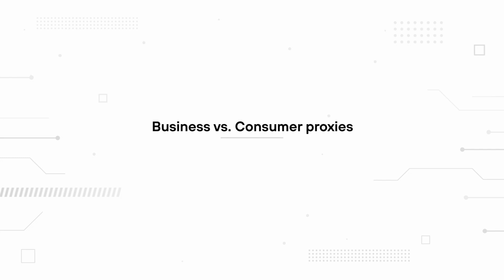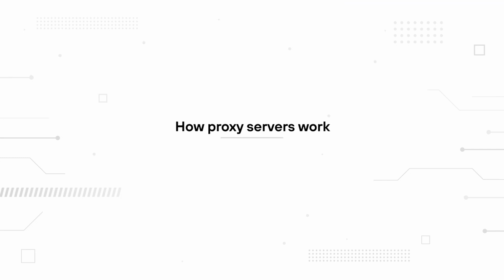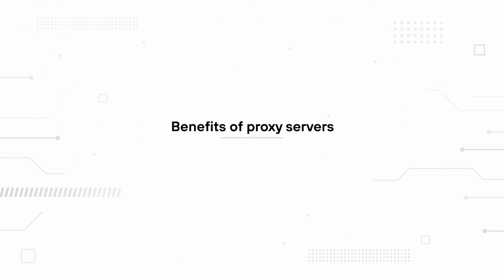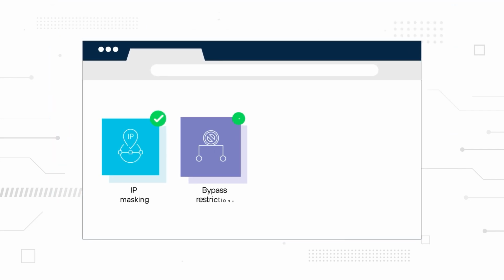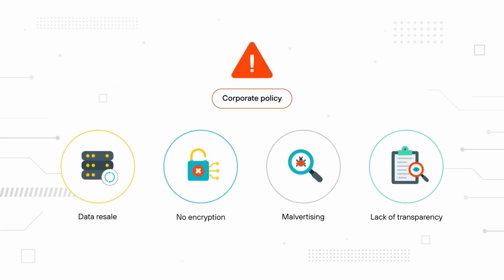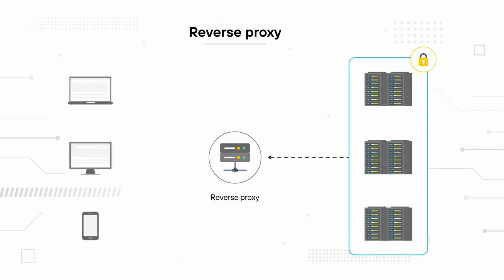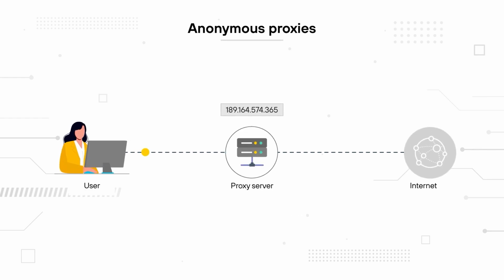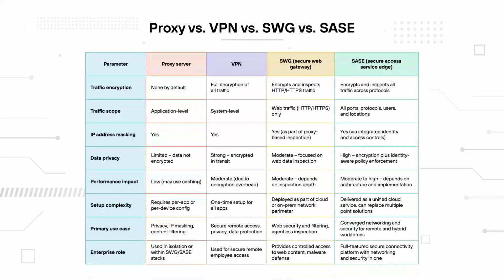What Is a Proxy Server? How It Works for Businesses and Consumers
What is a proxy server — and how does it actually work?
A proxy server sits between a client and a destination server. It intercepts traffic, evaluates it, and then decides whether to forward, modify, block, decrypt, inspect, or reroute it. In enterprise environments, proxy functionality is typically embedded inside broader security platforms. For consumers, proxies are usually configured manually in a browser or device.
In this video, we break down how proxy servers work, the differences between business and consumer use cases, common benefits and limitations, and the major proxy types used in modern networks.

Key Details:
● A proxy server intercepts and mediates traffic between a user and a destination
● Enterprise proxies are embedded in NGFWs, WAFs, load balancers, and secure gateways
● Consumer proxies are typically browser-based and manually configured
● Enterprise proxies can decrypt TLS, inspect traffic, enforce policies, and log activity
● Consumer proxies focus on IP masking, geo-spoofing, and bypassing restrictions

0:00 What Is a Proxy Server?
0:24 Business vs. Consumer Proxies
0:50 How Enterprise Proxies Work
1:14 How Consumer Proxies Work
1:26 Benefits of Enterprise Proxies
1:41 Benefits of Consumer Proxies
1:51 Limitations and Risks
2:15 Types of Proxies by Role
2:37 Transparent vs. Explicit vs. Anonymous
3:03 HTTP, HTTPS, and SOCKS Proxies
3:22 Proxy vs. VPN vs. SWG vs. SASE

Transcript
A proxy server sits between a client and a destination server. It intercepts traffic and determines whether to forward it, modify it, block it, or inspect it before sending it along.
In business environments, proxy functionality is often built into larger security platforms such as next-generation firewalls, secure web gateways, load balancers, and web application firewalls.
Let’s break down the difference between consumer and enterprise proxies.
Consumer proxies are typically used for privacy or bypassing content restrictions. They’re usually configured manually inside a browser or device settings. Once configured, web traffic is routed through the proxy, which masks the user’s IP address and forwards the request.
Enterprise proxies operate at the network level. They run at scale, are centrally managed, and enforce policies across many users simultaneously.
Here’s how enterprise proxies work.
When a user sends a request, the proxy intercepts it and may establish a second connection to the destination server. This gives the proxy full visibility into the session. It can decrypt TLS traffic, inspect content, filter requests, enforce policies, cache content, or reroute traffic as needed.
Enterprise proxies provide benefits such as TLS decryption, centralized policy enforcement, traffic logging, routing control, and transparent operation without requiring manual user configuration.
Consumer proxies offer different benefits. They focus primarily on IP masking, geo-spoofing, bypassing restrictions, and reducing ISP tracking visibility.
However, there are limitations.
In enterprises, deep packet inspection can introduce latency. Management complexity increases as policies scale. Some legacy applications may not work properly behind strict proxy inspection.
For consumers, free proxy services often log user data, inject ads, or fail to encrypt traffic. Many are operated by unknown third parties, introducing privacy risks.
There are also different types of proxy servers.
By role, a forward proxy sits between users and the internet, filtering and logging outbound traffic. A reverse proxy sits in front of backend servers, managing inbound requests, handling load balancing, and protecting web applications.
By transparency, transparent proxies require no user configuration. Explicit proxies must be manually configured. Anonymous proxies hide the user’s IP address and are primarily used by individuals.
By protocol, HTTP and HTTPS proxies handle web traffic, and some can decrypt HTTPS for inspection. SOCKS proxies support multiple types of traffic but typically do not inspect it — they simply forward it.
To wrap up, proxy servers provide lightweight traffic control and visibility. But depending on your organization’s needs, technologies such as VPNs, secure web gateways, or SASE architectures may offer broader security coverage.